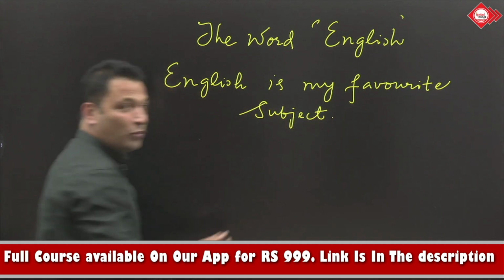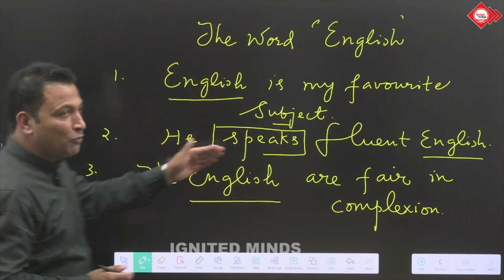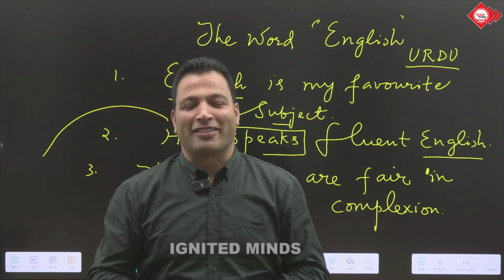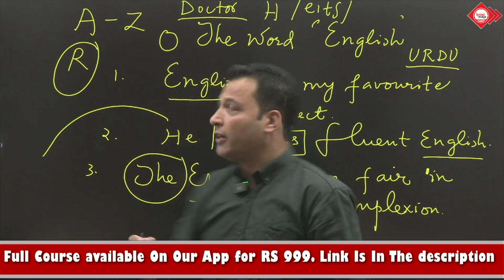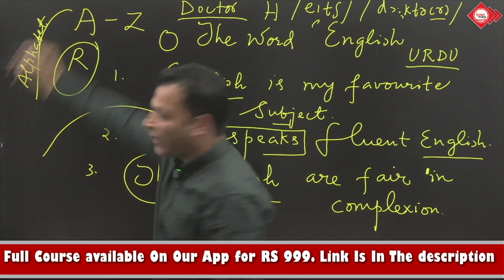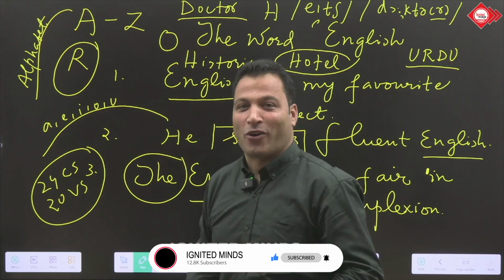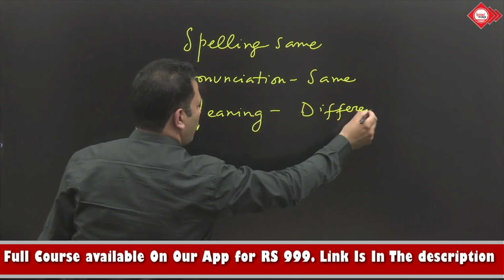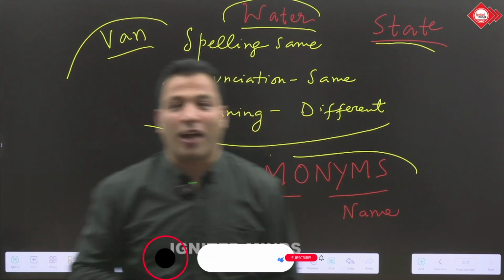Introduction To English Language Course |Part 2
A comprehensive learning platform for IAS, JKAS, and SSRB aspirants. Join us for quality coaching and guidance to achieve your dreams. Get access to quality education anytime, anywhere with our online education app.

CostAccountingl?igshid=YzgyMTM2MGM=